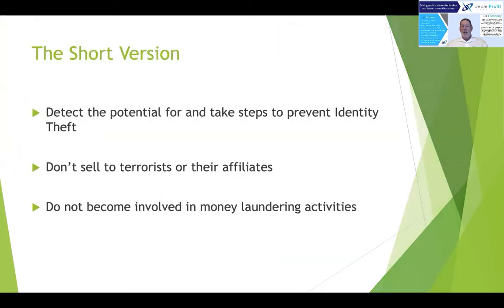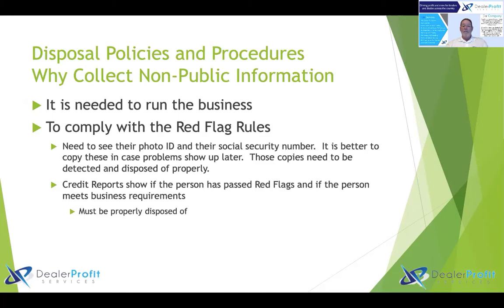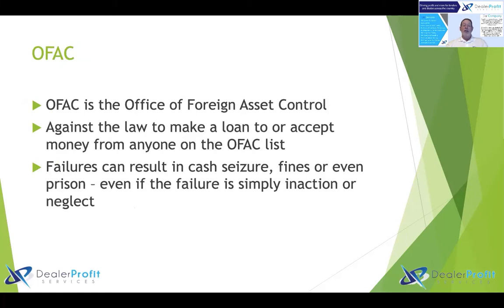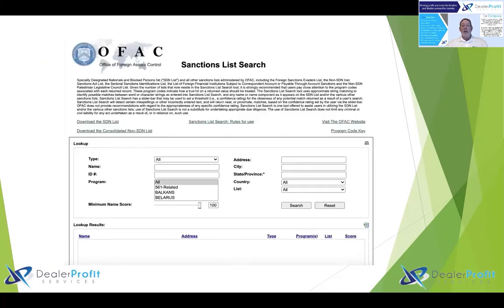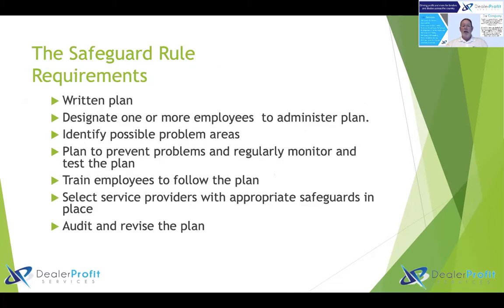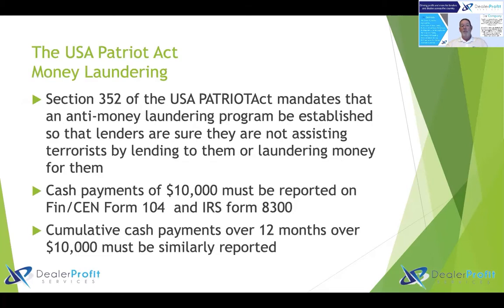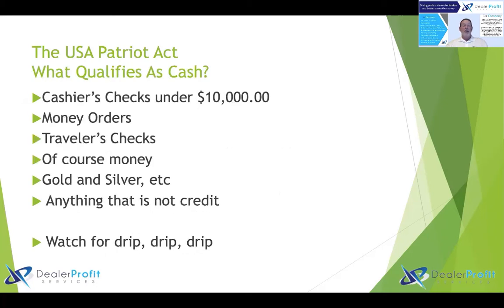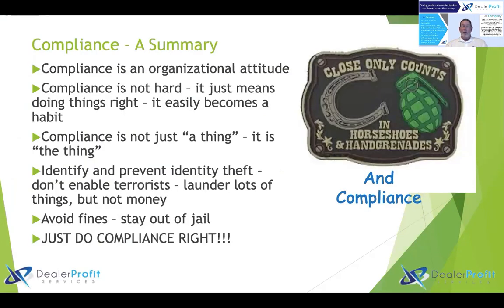F&I Compliance Webinar 6 Compliance Summary